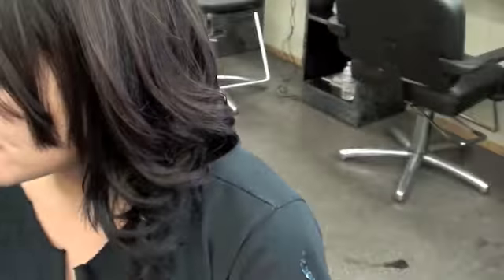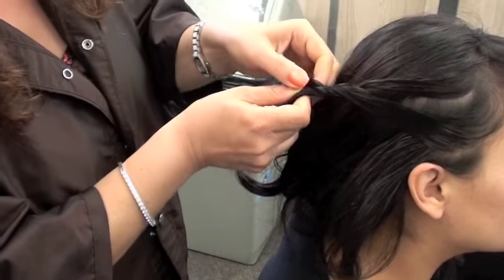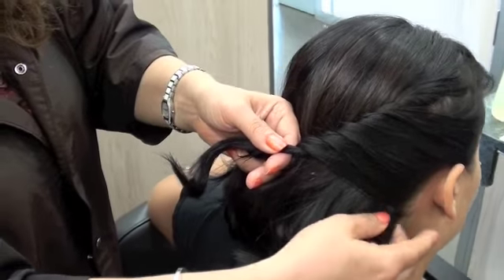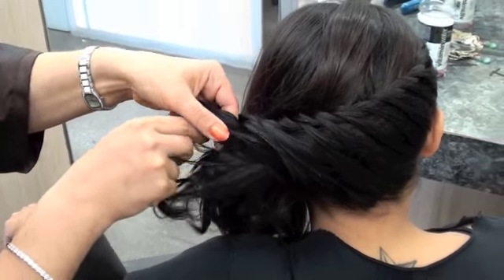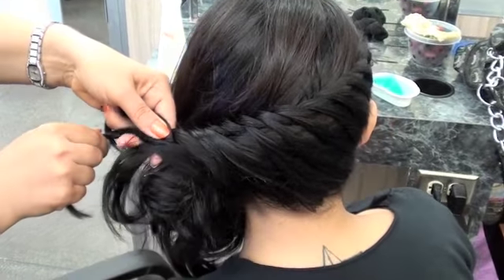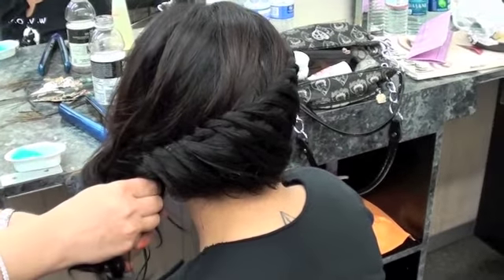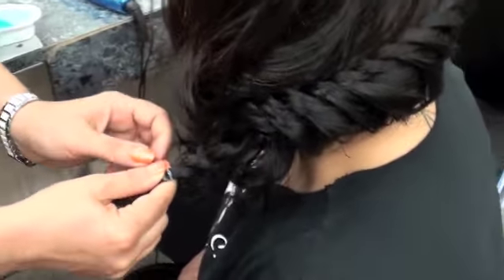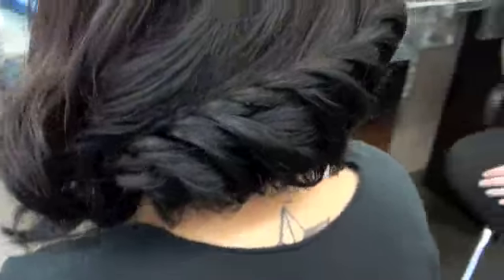.Hair Style in minutes!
Take two strand of hair from the side of the head and twist the right strand to the right and cross it with the hair on the left. Twist the right strand again and add small strand of hair from the side hairline; add both strands together and cross it with the left strand. Continue braiding toward the back. Secure the braid with an elastic band. This is a fast This is a how to updo video of hairdressing, styling and braiding for cosmetologists, barbers, beauty school students, salon hairdressers, beauty professionals and educators. Veronica is the model; video by BeautyHealthTravel Channel. Braid Style Косы,  辮子  մազերի braid  плитка за коса, մազերի ոճ, գեղեցիկ սանրվածք, شعر جميل 美麗的頭髮 美丽的头发 maganda ang buhok ლამაზი თმა, schöne Haare, όμορφα μαλλιά, beaux cheveux, güzel saçlar, beaux cheveux, सुंदर बाल, красиве волосся, красиве волосся, שיער יפה, chiroyli sochlar, ምልኩዕ ጸጕሪ